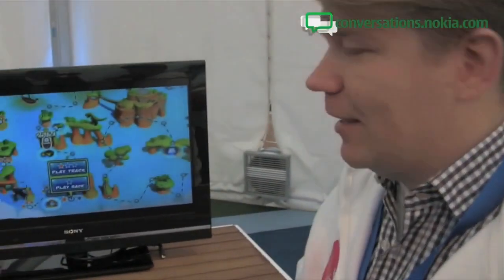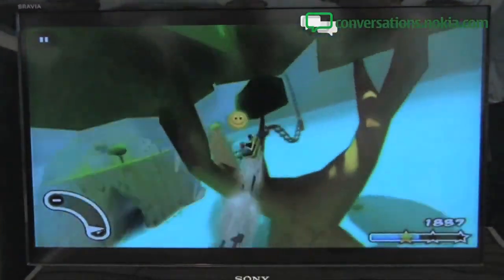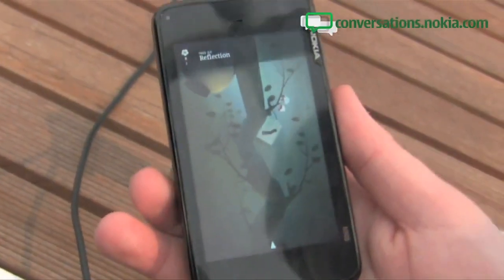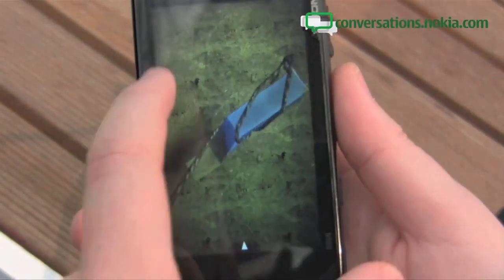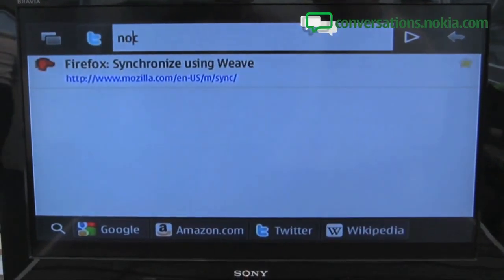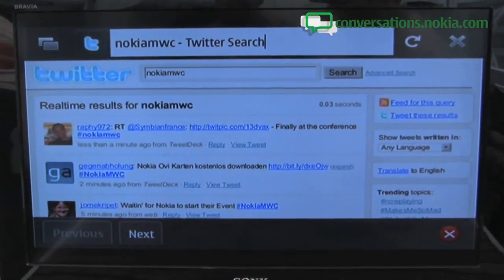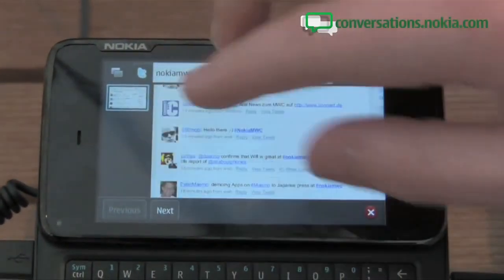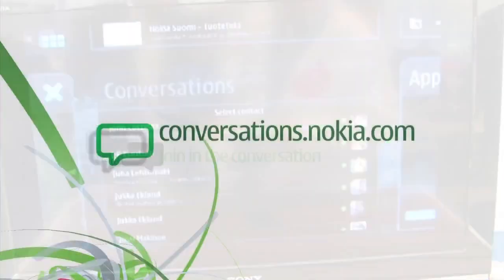New apps coming for Nokia N900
Preview for new cool apps coming for Maemo.